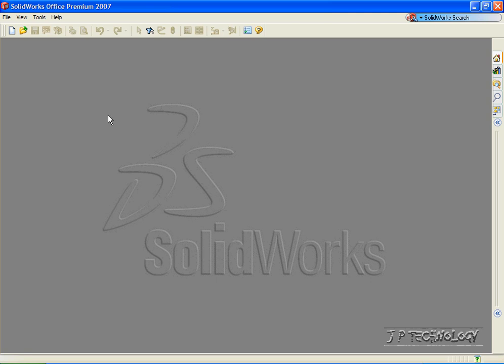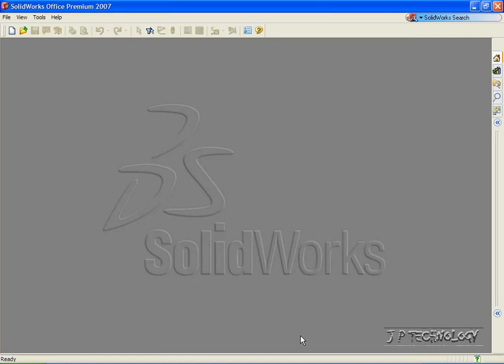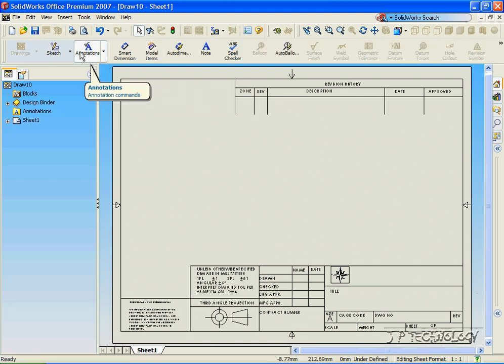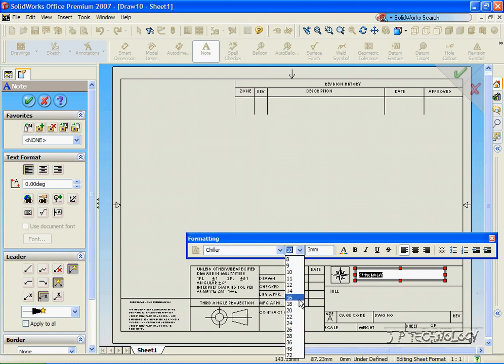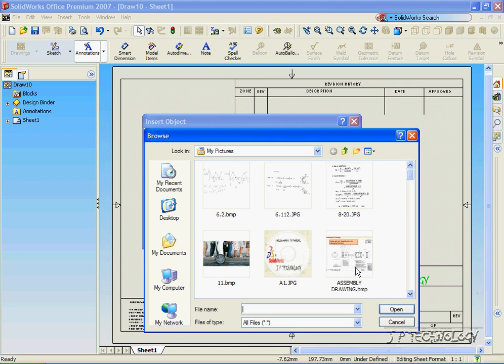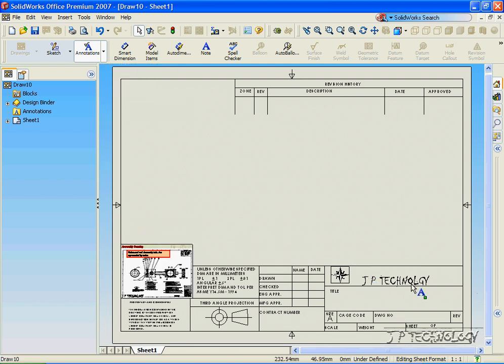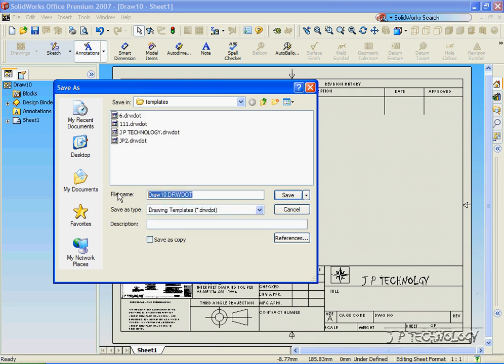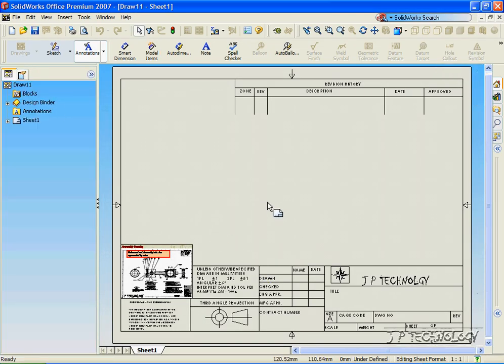SolidWorks Tutorials - 49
Custom Drawing Template